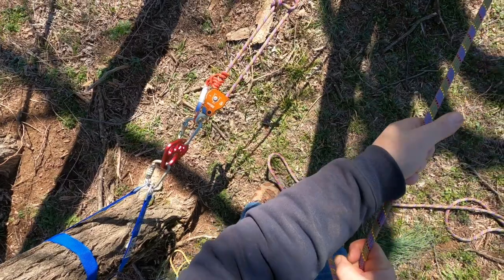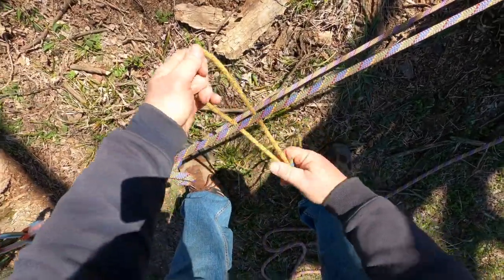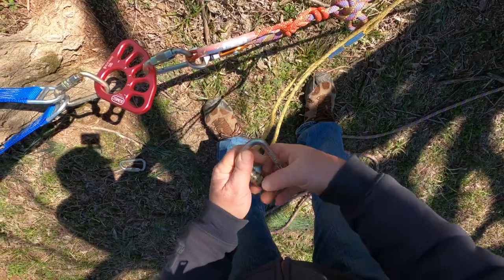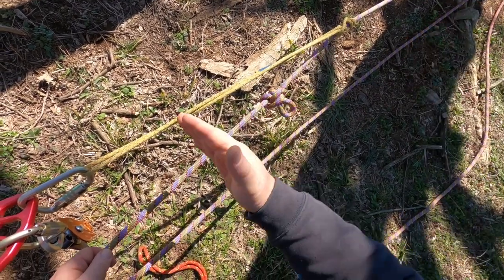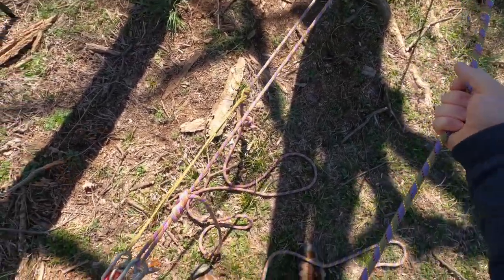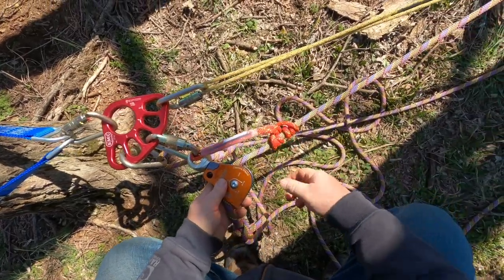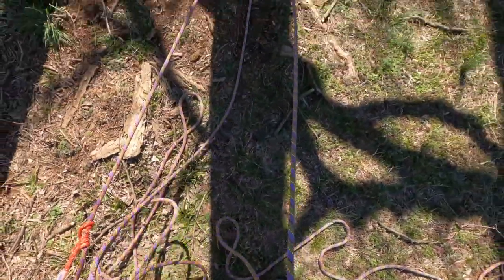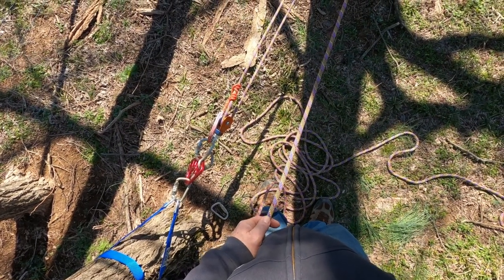How to pass a knot on a haul system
Here is a simple way to safely pass a knot through a 3:1 haul system.